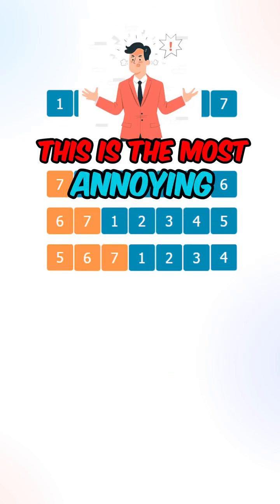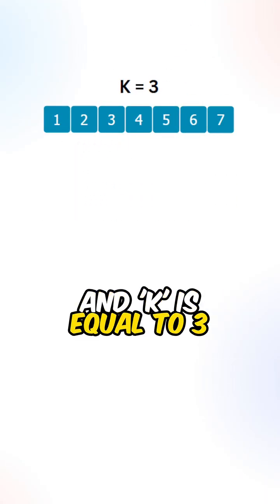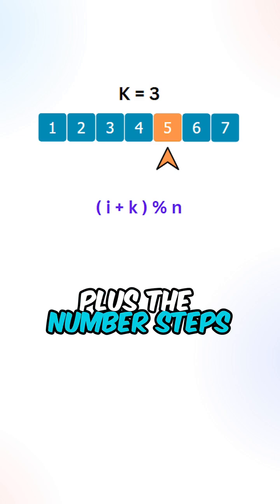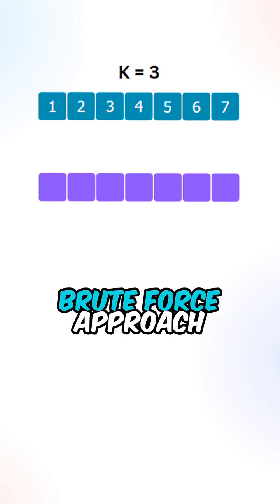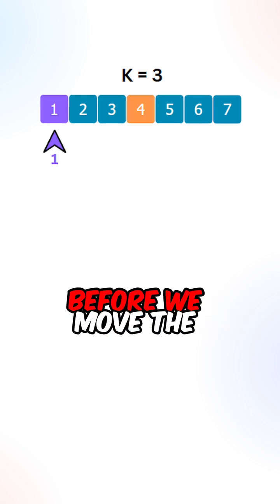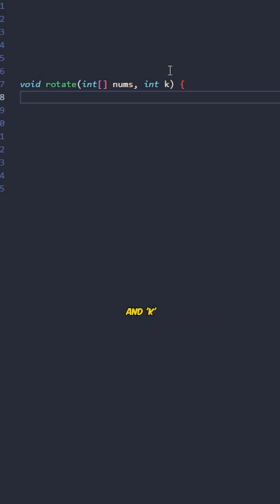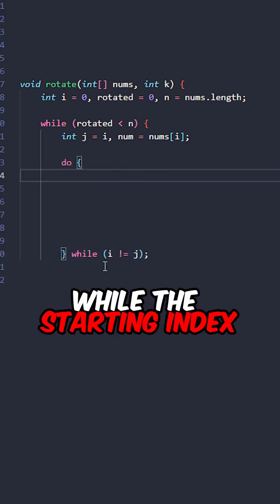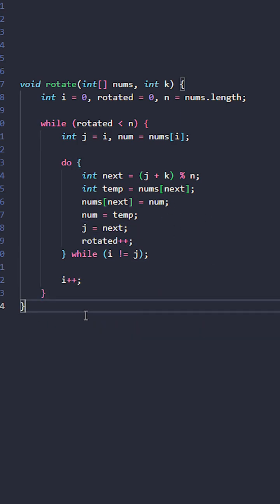"Rotate Array"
"Rotate Array," involves rotating the elements of an array to the right by k steps, where k is a non-negative integer.

The task is to modify the array in place with the new positions of the elements after rotation.

There are various approaches to solve this problem, such as using extra arrays, reversing techniques, or employing a cyclic swapping method to achieve the desired rotation.

Never quit,

David J.